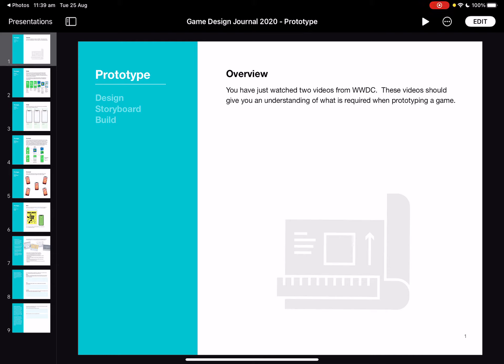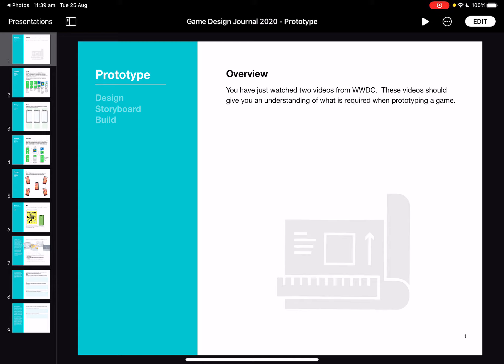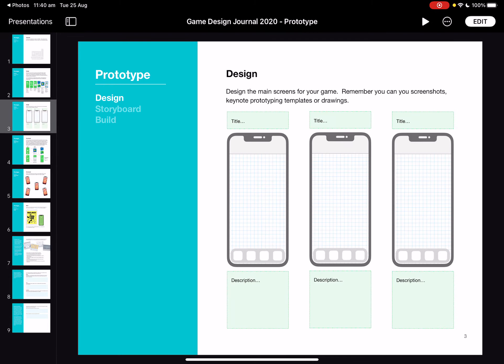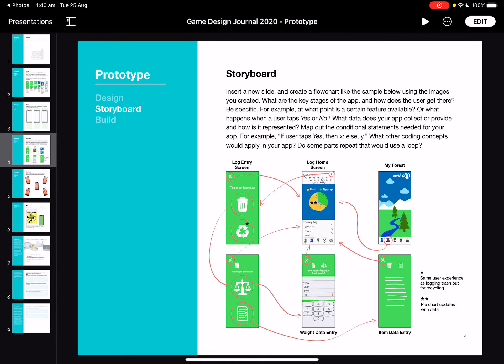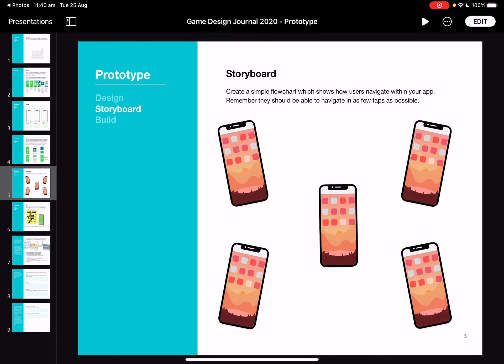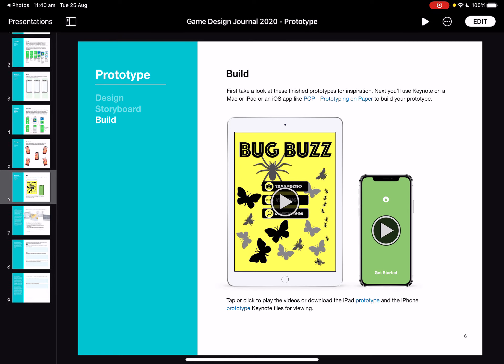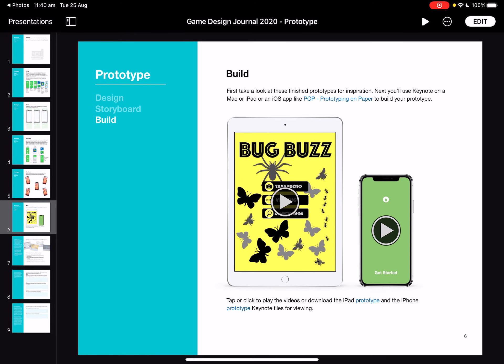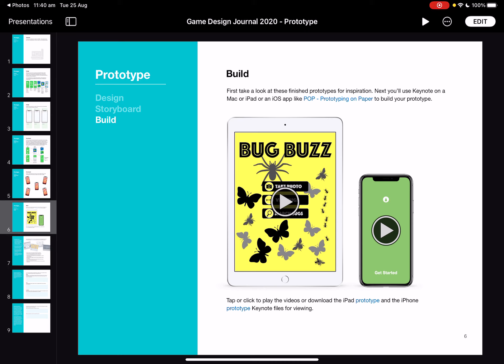Game Design Journal - Prototyping Introduction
This video explains to students how to use the Game Design Journal